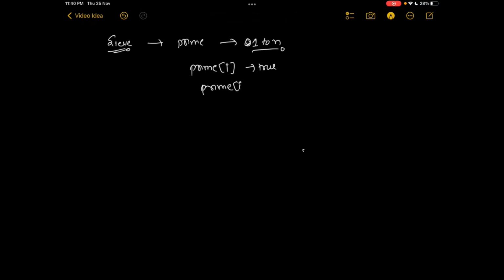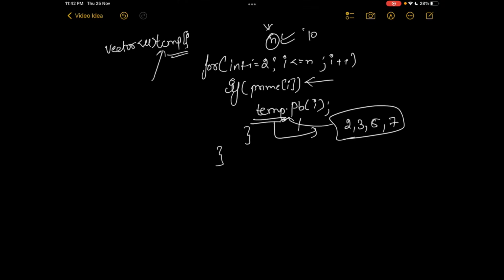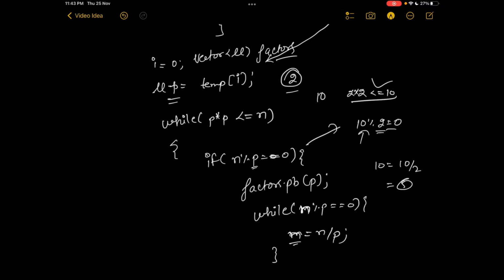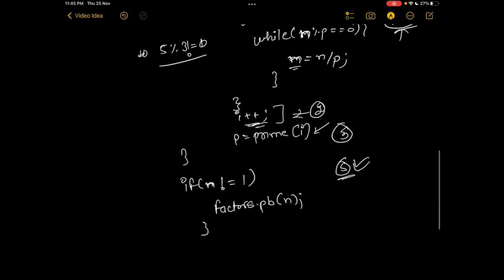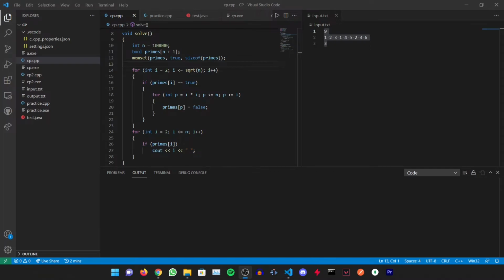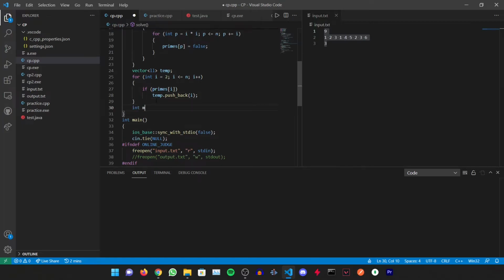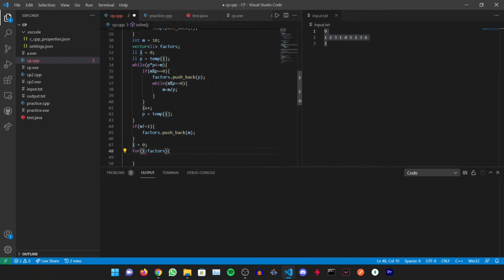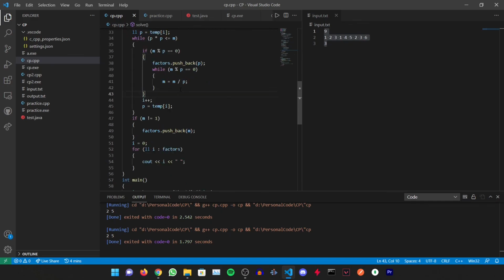Factorization using Sieve's Algorithm - Theory and Implementation in C++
The video tells how you can use the sieve's algorithm to find the factors of a number in lower time complexity.